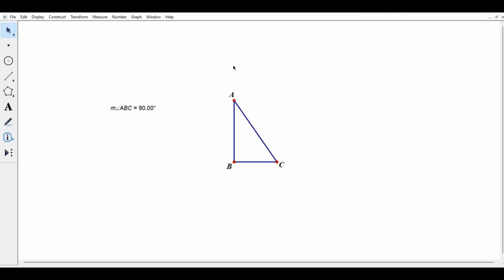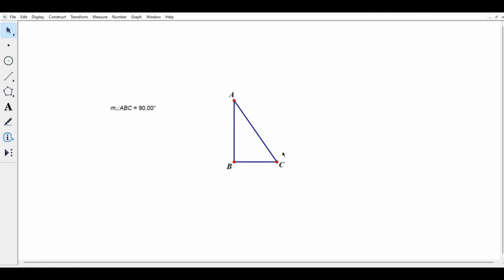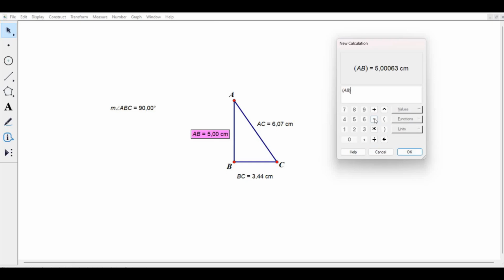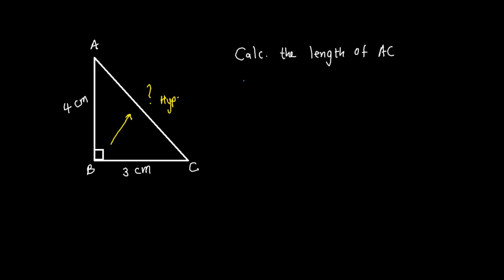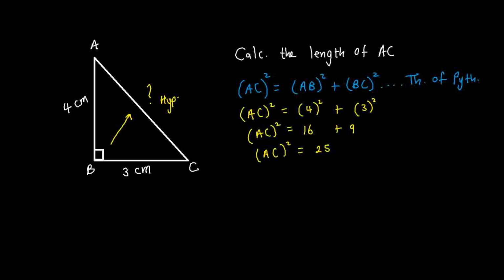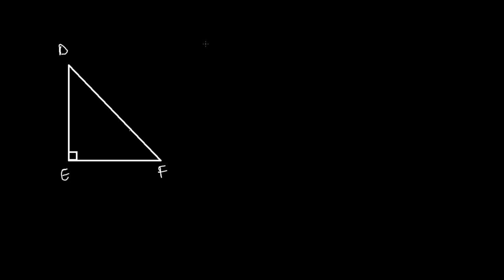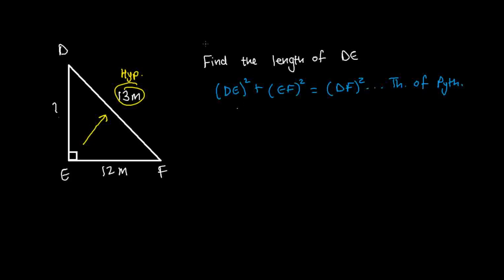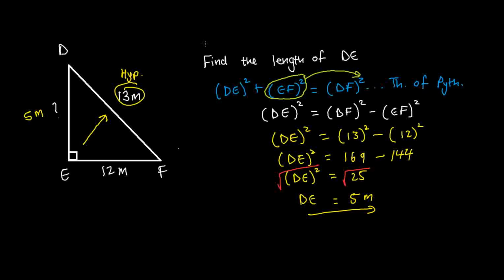The Theorem of Pythagoras